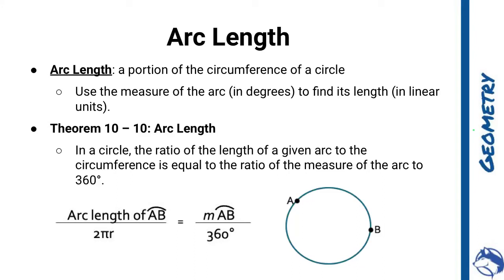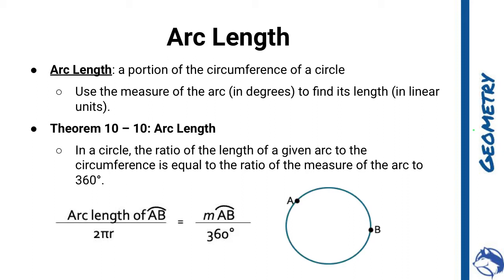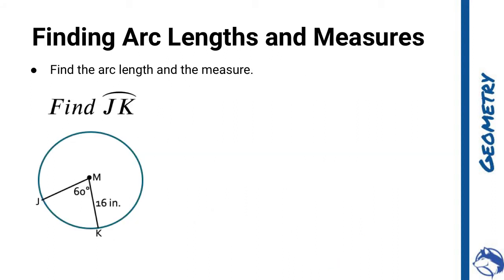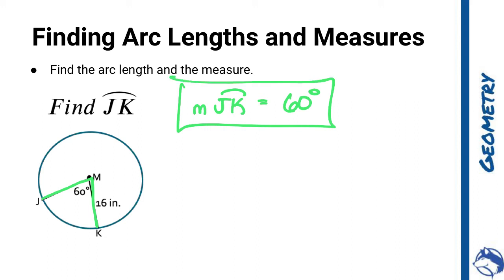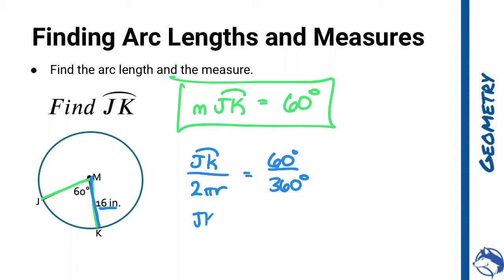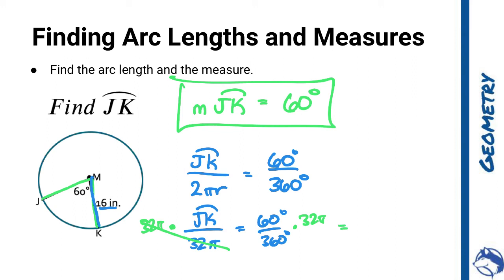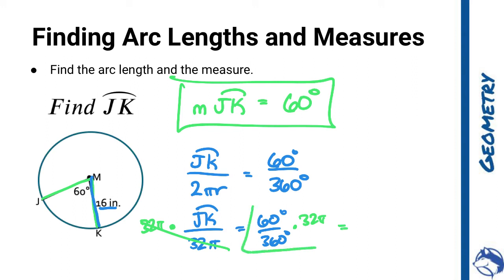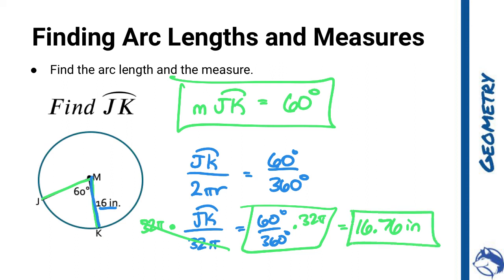G Section 10-6 Arc Length